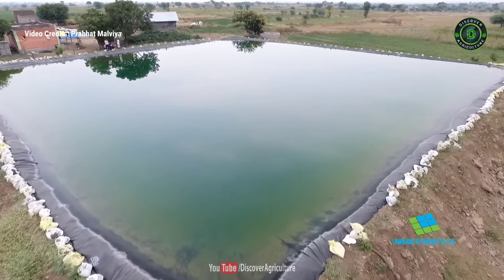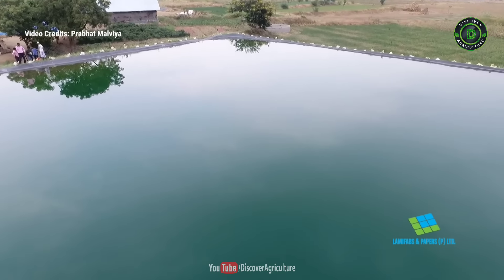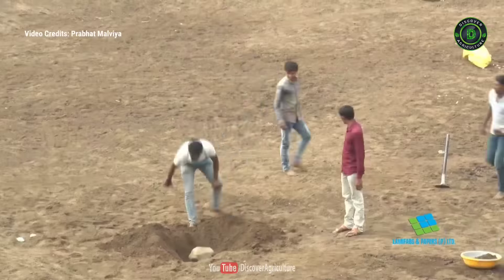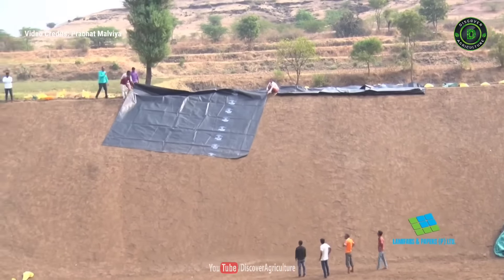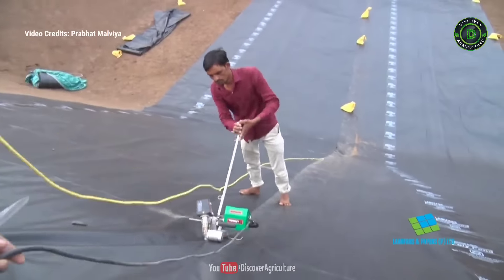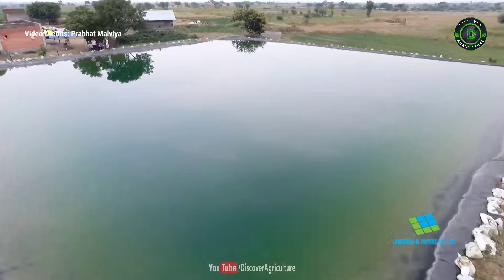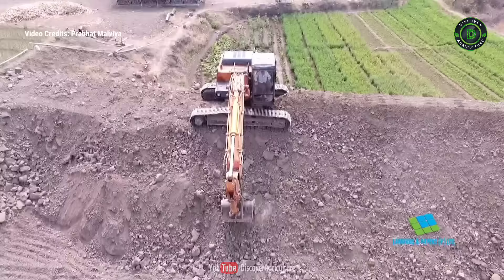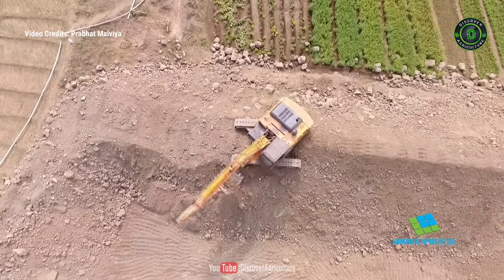POLY POND Construction / Installation | Poly pond for Fish Farming or Rainwater Harvesting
Polypond -Pond lining helps in water conservation. We lose the maximum amount of water stored in tanks, ponds & canals due to water seepage into the earth which reduces the efficiency of the canal and Ponds. Pond liner is a boon to the Farmer during droughts. With help of this stored water in the Pond liner it can be used for agriculture without depending on the monsoon rain. It is also used in Aquaculture Industry to prevent saline water from entering the neighboring fields.
An impermeable pond lining is used for water retention, including the lining of lakes, garden ponds, and artificial streams in parks and gardens. Pond liners need to be protected from sharp objects (e.g. stones) below the liner and from being punctured by any objects in the water body.

Polypond is one of the most affordable and cost-effective geomembrane liner materials in the market today with international quality standard and has some of the best physical characteristics in the liner. Polypond has an unmatched puncture and tears resistance compared to other geomembranes available.
Lamifabs uses only virgin resins in their HDPE reinforced polyethylene fabric. This allows for a very consistent geomembrane liner material. A high-quality LDPE coating blend allows for very long U.V. stability and excellent welding properties, abrasion resistance, and high impermeability. A high quality, high thread count HDPE scrim is used to ensure extremely high puncture resistance & tear resistance. Protection can be provided with layers of sand, concrete, fiber-matting, and other materials. Pond liners are manufactured in rolls. Strips of liner can be seamed or welded together on-site, and a number of flexible types can have their panels pre-fabricated together in the factory to fit the design shape of the pond. The edge of the pond liner can be rolled over and secured in a trench or it can be fixed to a vertical wall made in brick or concrete.

For more details please refer Lamifabs & Papers Pvt Ltd company

Video by:
Prabhat Malviya